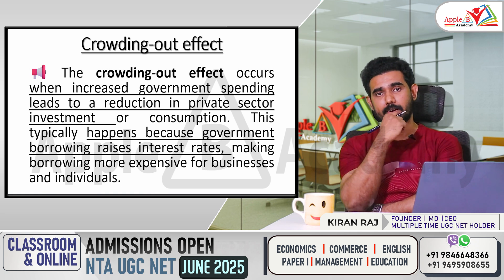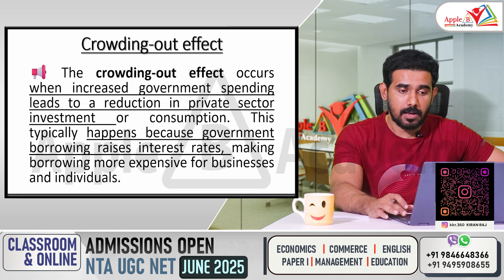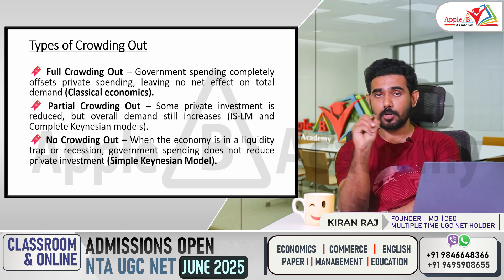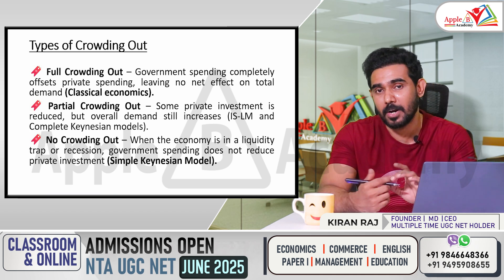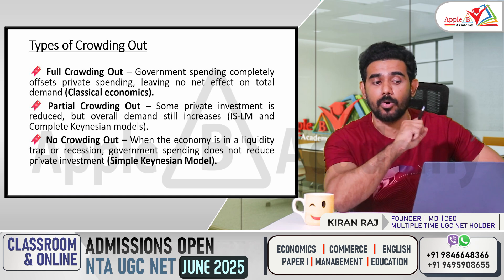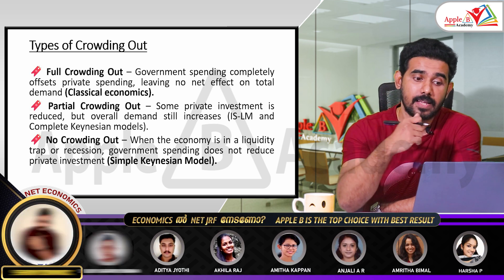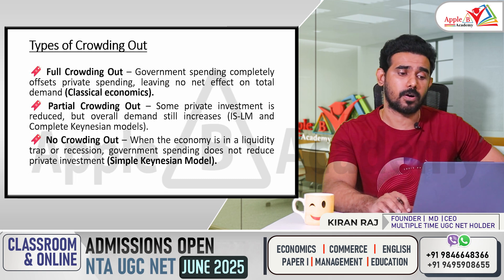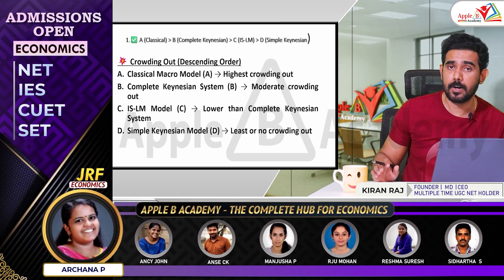Crowding Out Effect | Macro Economics | NTA UGC NET Economics Offline Online Classes | Kiranraj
NTA UGC NET JRF June 2025 - Offline & Online Admissions Open - Book Your Slot Now!!
UGC NET Results Dec 2024
21+ JRF | 160+ NET | 220+ PHD
TOTAL 400
Economics | Paper 1 | Commerce | English | Management | Education